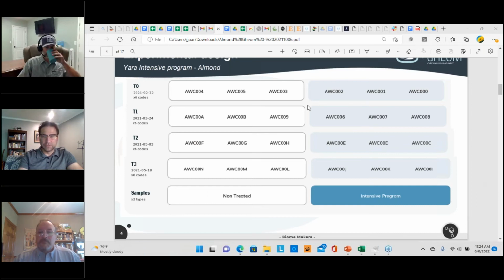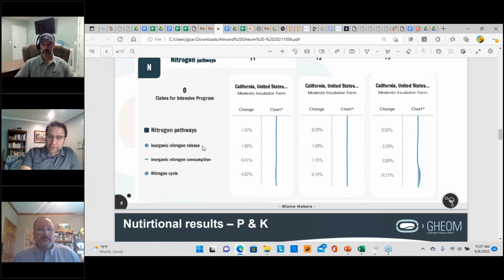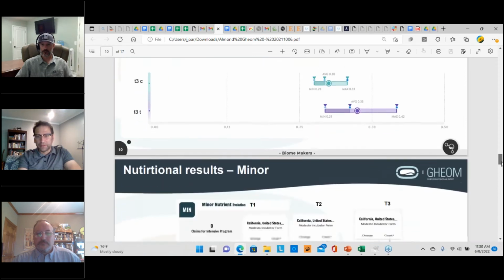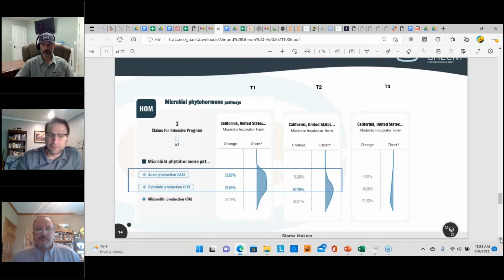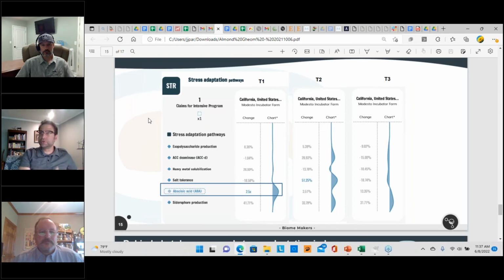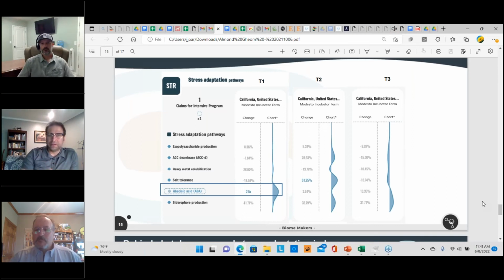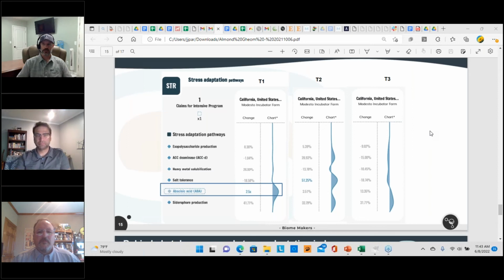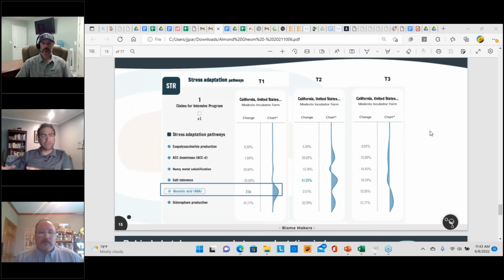Webinar: Input Performance Verification & Recommendation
Crop Manager, Devin Clarke at Yara North America joins Al Toops and Jacob Parnell at Biome Makers to discuss strategic and intentional fertilizer application. They will explore how to verify input performance, make product recommendations, and predict the effects of products on yields.

Key takeaways:
- Strategic fertilizer application
- Soil health, soil biology, and nutrient efficiency
- Demonstrating input performance
- Identifying recommendation patterns
- Impacts of the intensive fertigation program

Our channel is about Soil Health. We post videos webinars and content related to the soil microbiome, carbon sequestration, agriculture, and improving crop yield and crop management.

Founded in California's Silicon Valley in 2015, Biome Makers is one of the foremost global AgTech leaders, setting the standard in soil health with BeCrop® Technology.
We connect soil biology to agricultural decision-making to optimize farming practices and reverse degradation of arable soils.